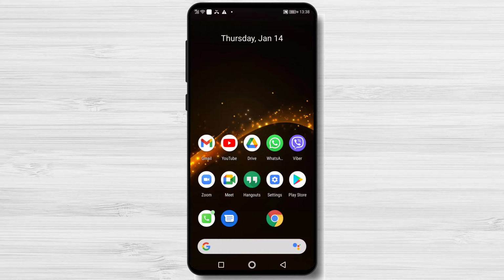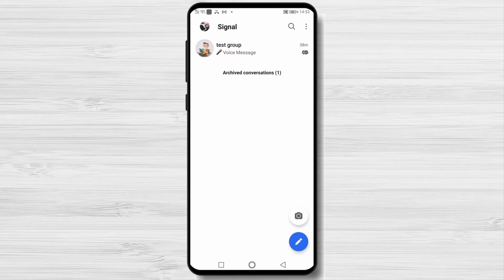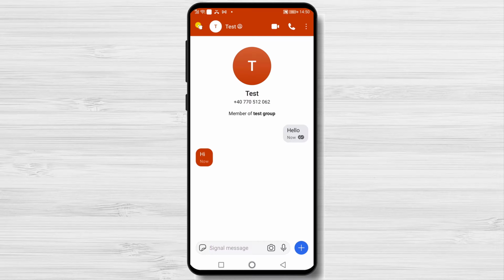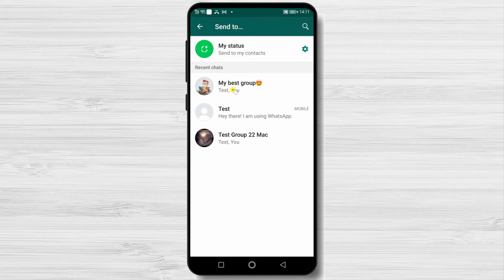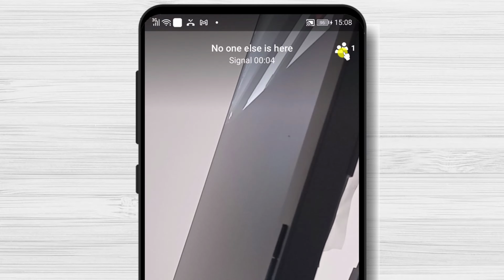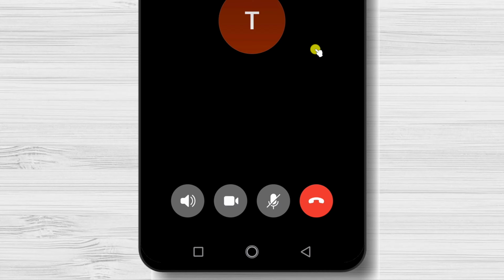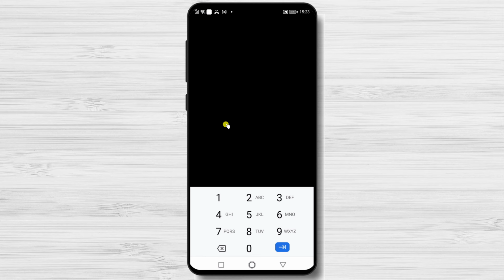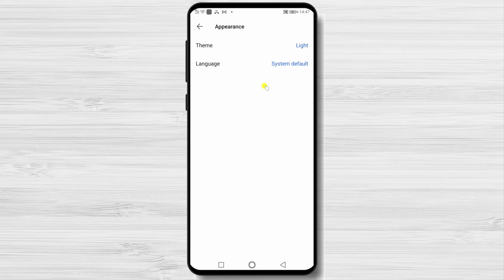How to Use Signal on Android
In this video, we'll show you how to use Signal on Android.

Signal is a great app for staying connected with friends and family while you're on the go. In this video, we'll show you how to use Signal on Android. We'll walk you through the basics of the app, including how to register, set up profiles and send and receive messages.

In this tutorial, I will explain how to use Signal on Android. I will show you how to install the Signal app, how to create an account, how to send invites to the app, start a chat, create a group, and do audio and video calls.

00:00 Introduction
00:22 Install Signal
03:28 Send Invites
05:12 Start Chat
08:22 Create Group
13:13 Start Group Call
15:21 Join Group Call
16:29 Start Audio Call
18:26 Start Video Call
20:13 Secure Signal With PIN
21:51 Set Signal Default
23:14 Signal Activate Dark Mode
24:12 Signal Change Language

Learn more about How to Use Signal on Android.